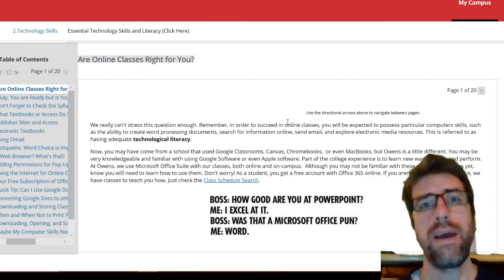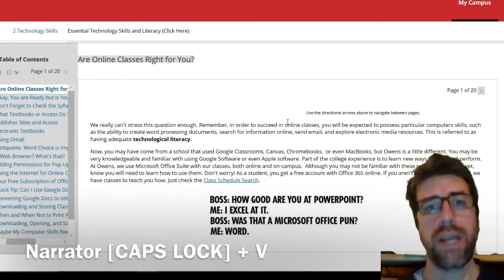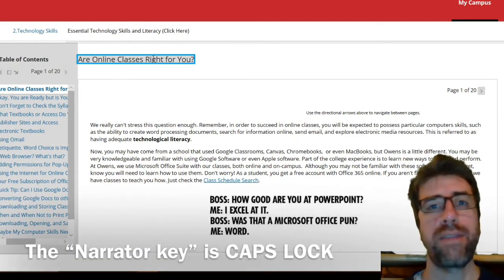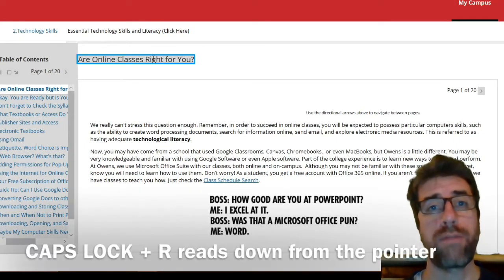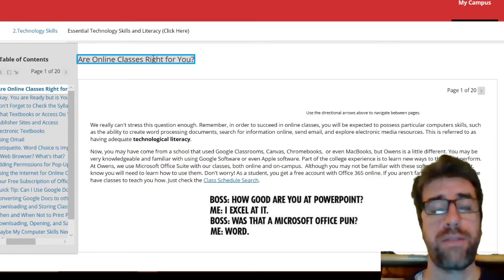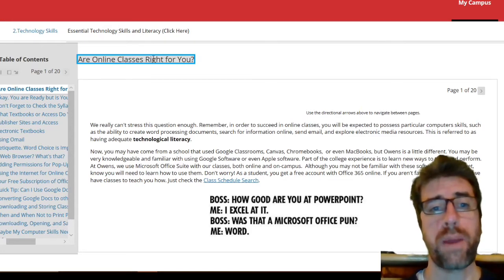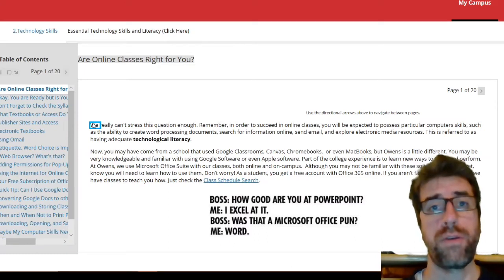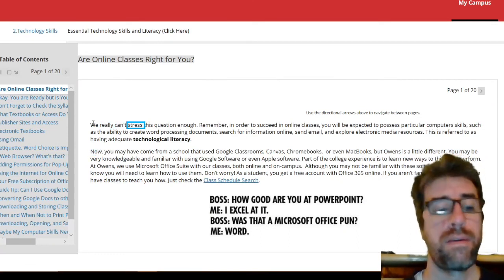Microsoft Narrator for advanced text-to-speech (with mouse), PART 2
Using MS Narrator with websites for text-to-speech. This video will focus on "Verbosity."

Commands:
Start or Quit Narrator: Windows Logo Key + CTRL + Enter
Pause speech: CTRL
Read down from mouse pointer: Narrator Key [CAPS LOCK] + R
Change Verbosity: Narrator Key [CAPS LOCK] + V

***Set verbosity to setting #1 for "read text only."